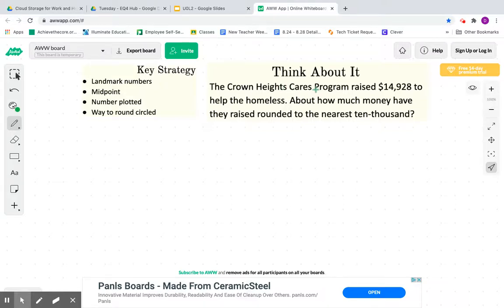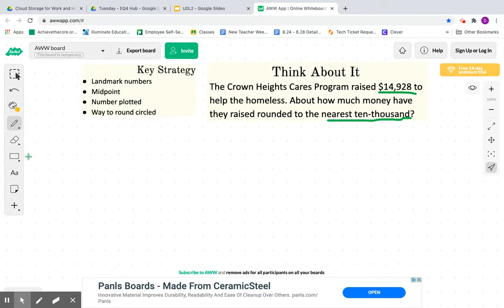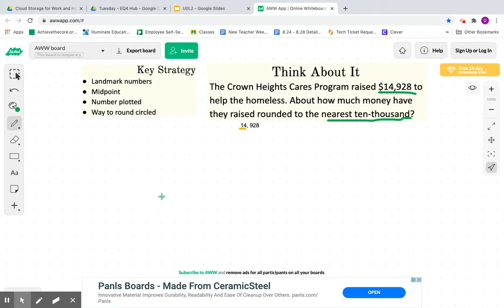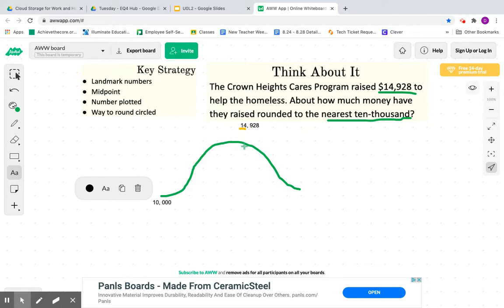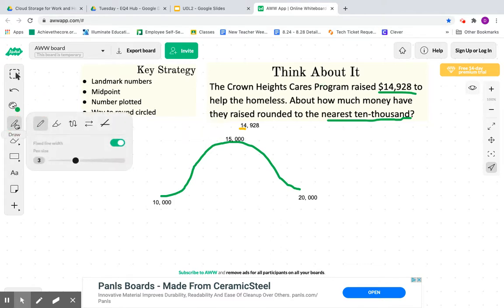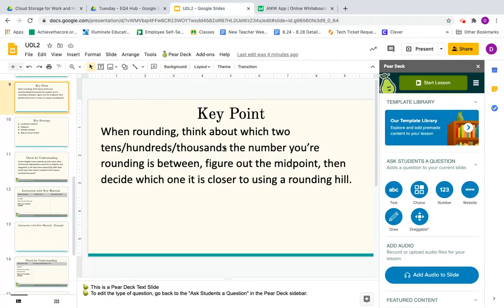U0L2_TAI and Key Point